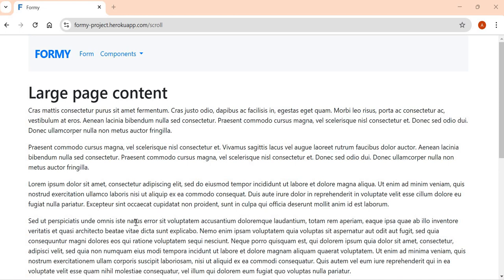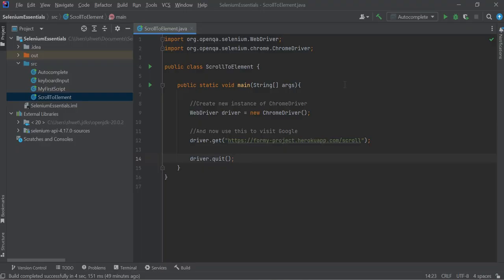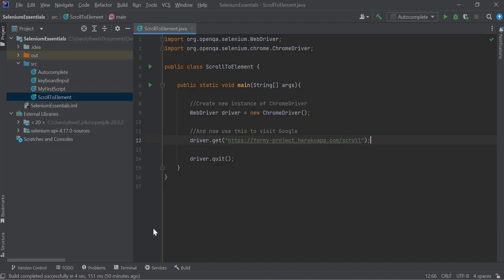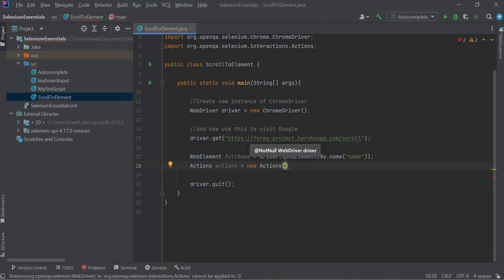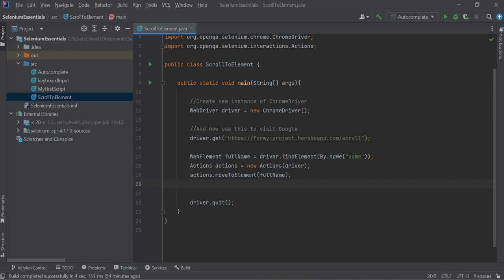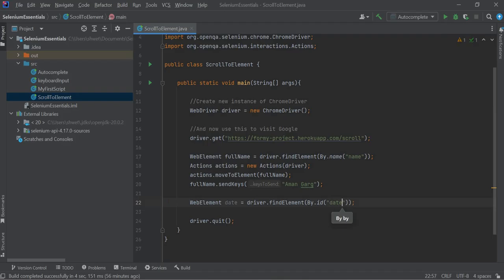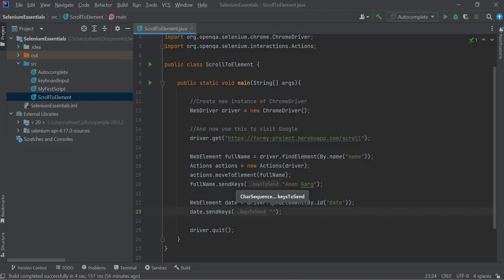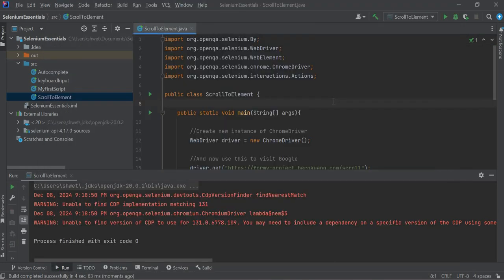Scroll to element | Selenium Essential Training | Part - 10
Join us as we take you through a comprehensive guide on how to implement scrolling techniques in your Selenium scripts. Whether you're a beginner or an experienced developer, this video will provide you with the tools you need to enhance your web automation projects.

What You’ll Learn:
An introduction to Selenium and its scrolling capabilities
Techniques for scrolling to specific elements on a webpage

Developers looking to improve their web automation skills
QA engineers wanting to enhance their testing strategies
Anyone interested in mastering Selenium for web interactions

We love hearing from you, so drop your questions or suggestions in the comments below.